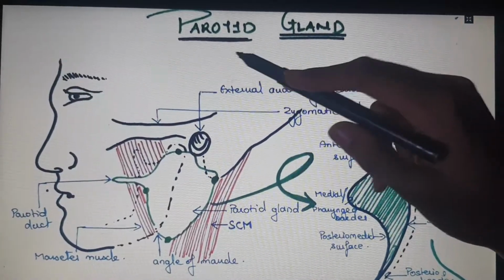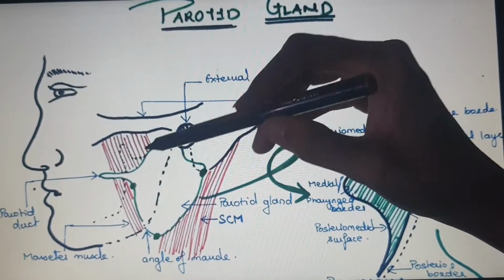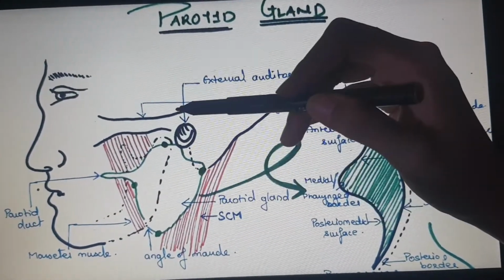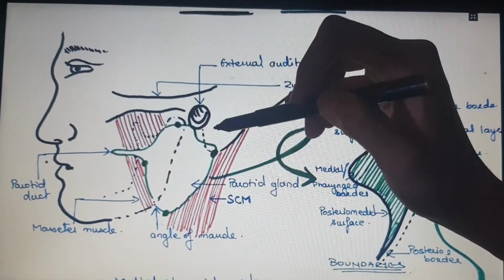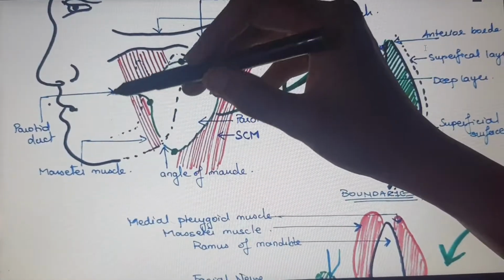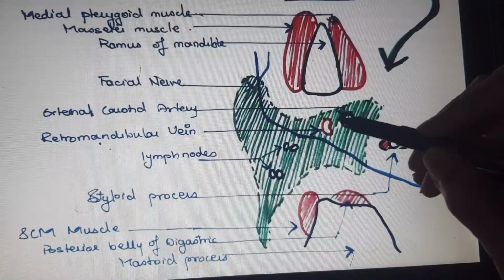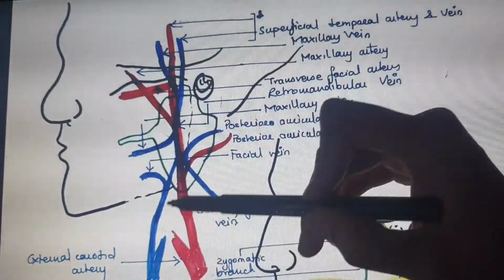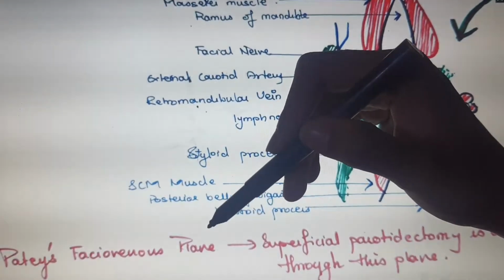ANATOMY OF PAROTID GLAND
Hey Friends!!
 This video is about Anatomy of Parotid gland entirely written down from BD Chaurasia Head and Neck book. Have a look on this video and let me know your thoughts on this topic.
 If you have any doubts, feel free to write down in the comment section below.
Take Care!!